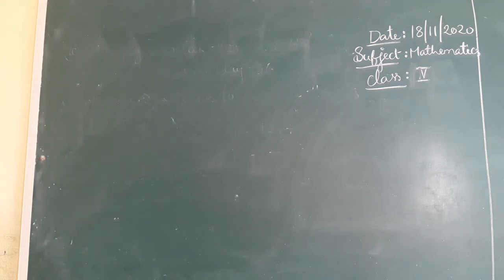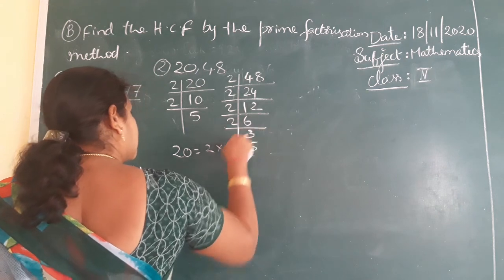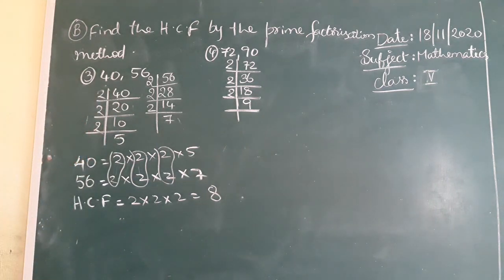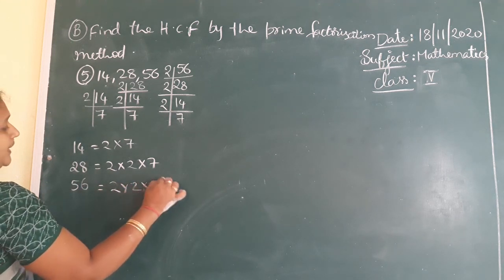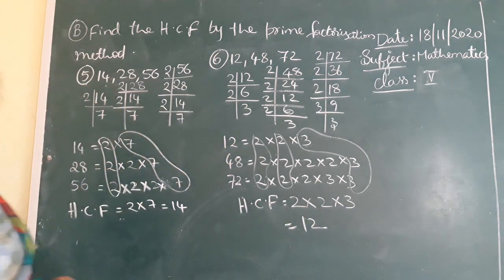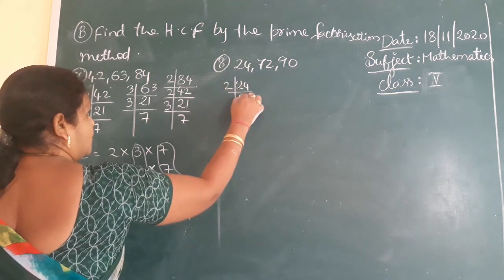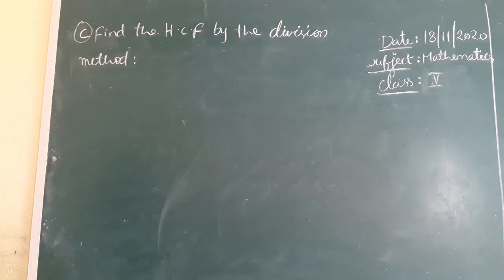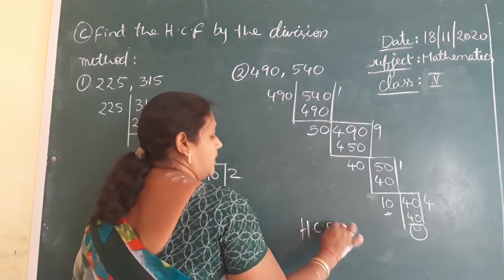5 CLASS MATHS (18-11-20)